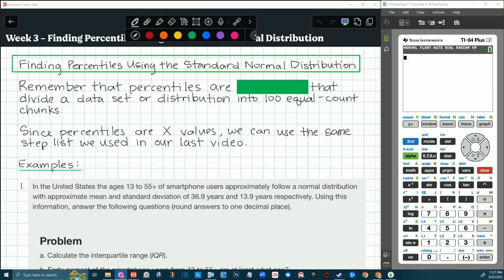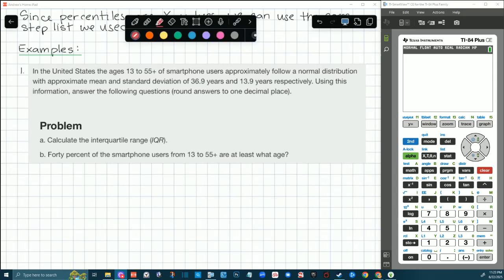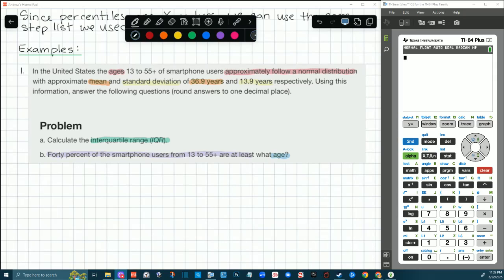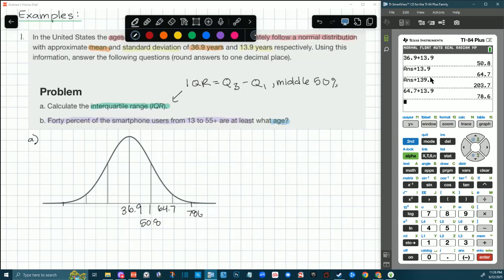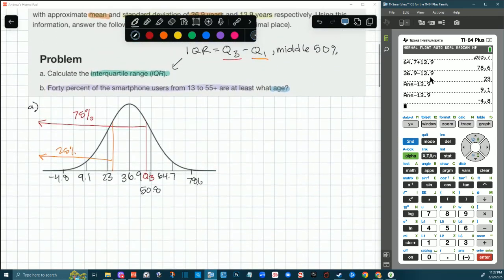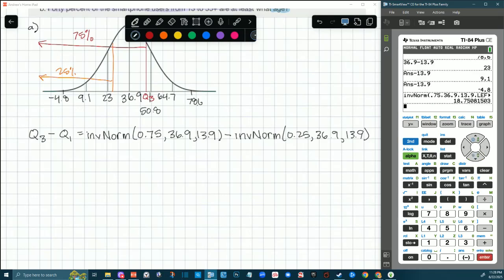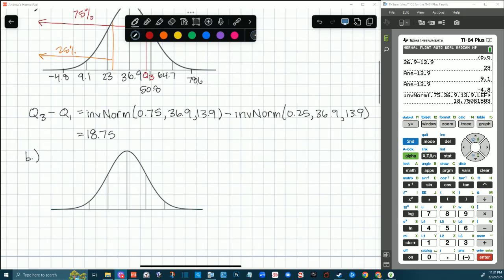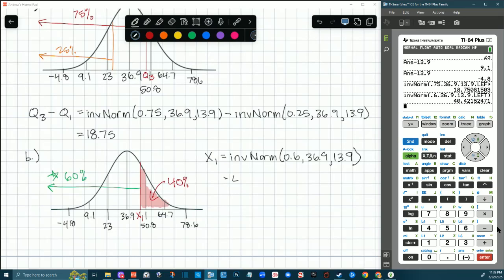Week 3 - Finding Percentiles Using the Standard Normal Distribution